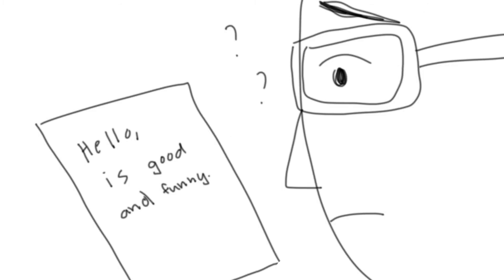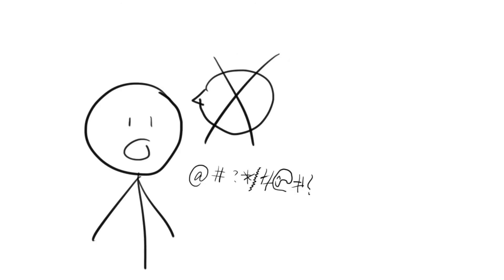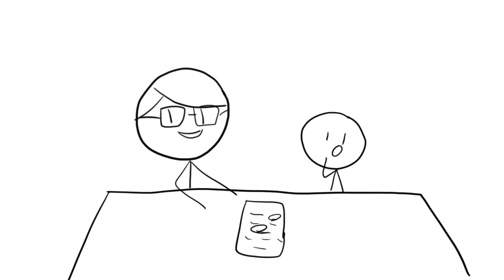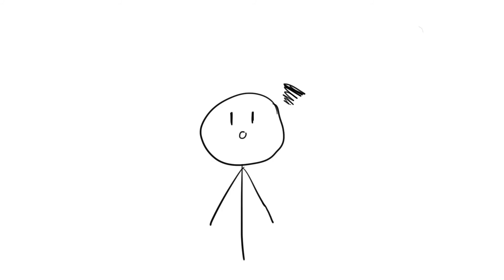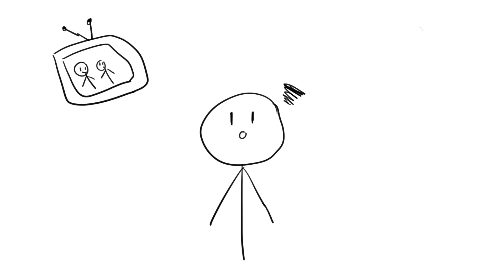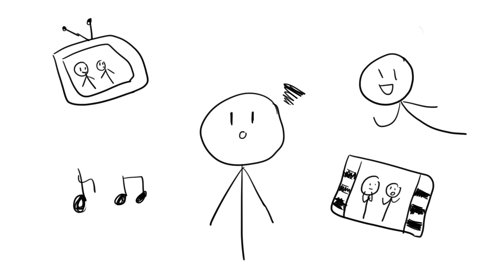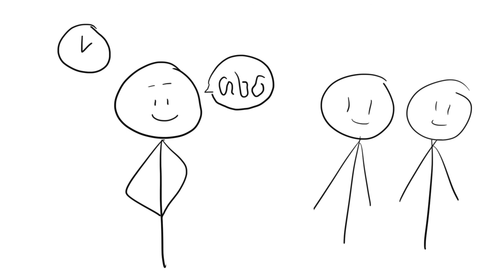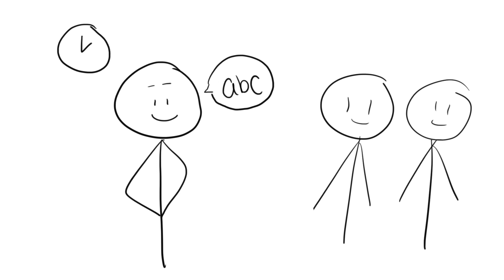19 20 p3 Documentary Animatic VivianH